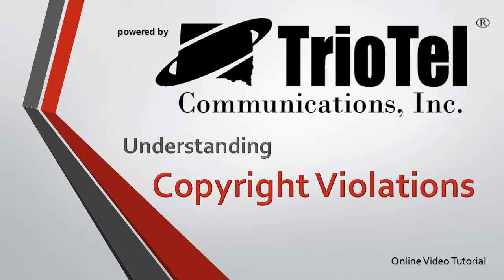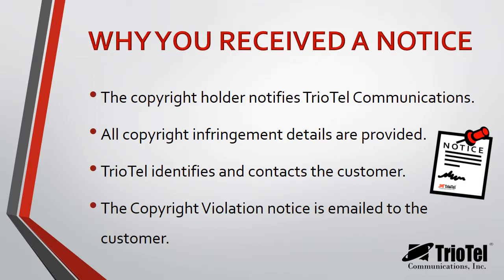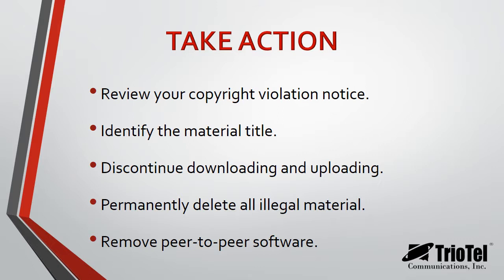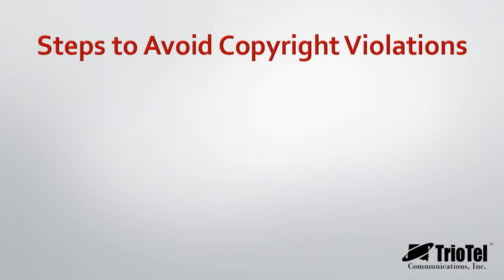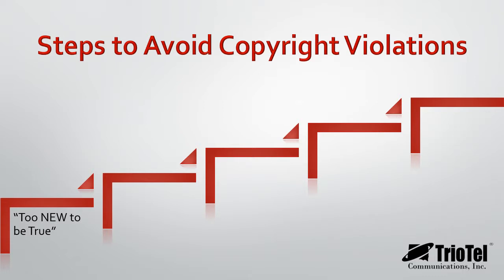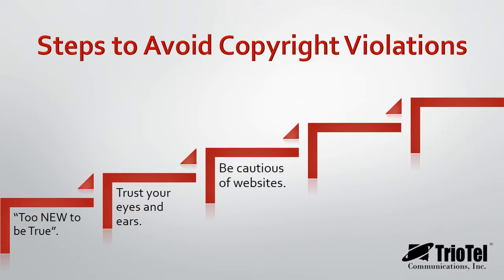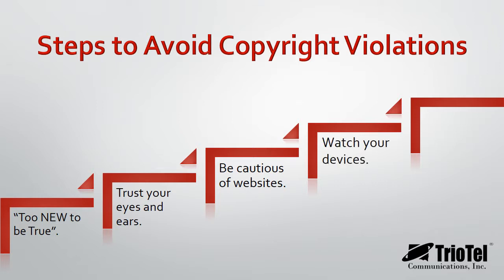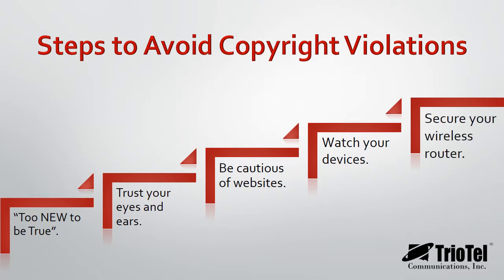Understanding Copyright Violations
This tutorial explains what a copyright violation is, why a TrioTel customer would receive a copyright violation notice, direction on how to discontinue use of the illegal material, and what steps can be taken to avoid these violations.